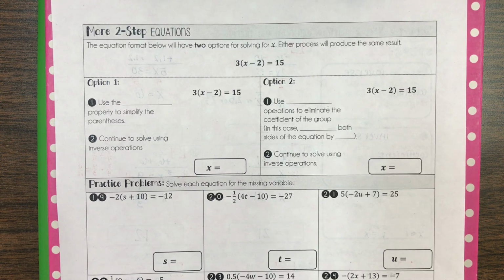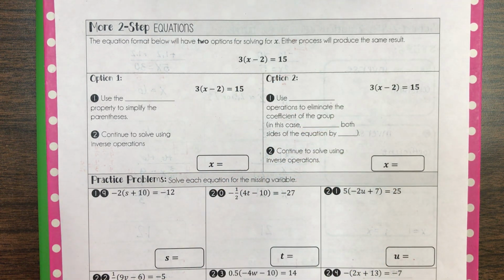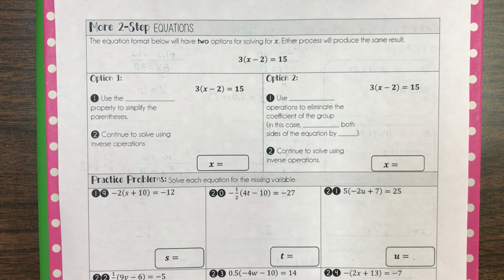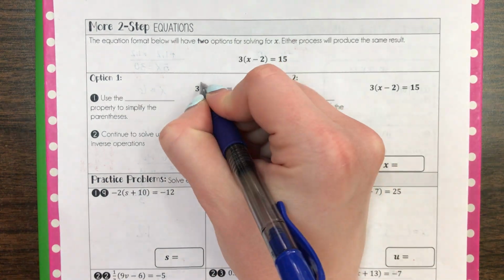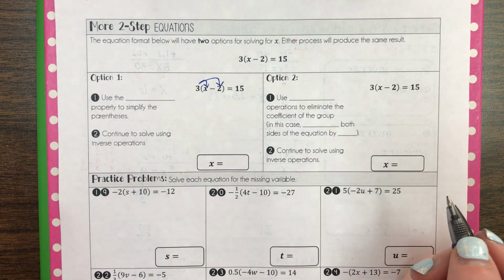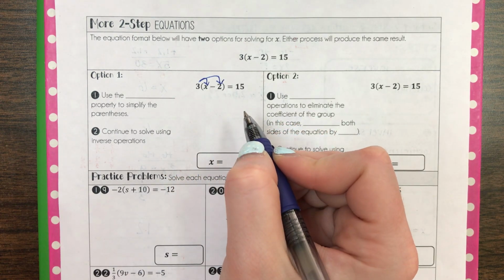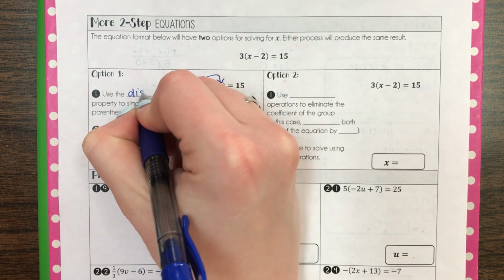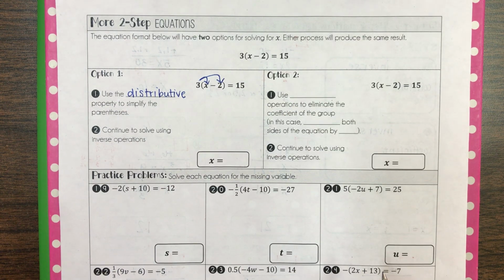Solving Two Step Equations pt 2